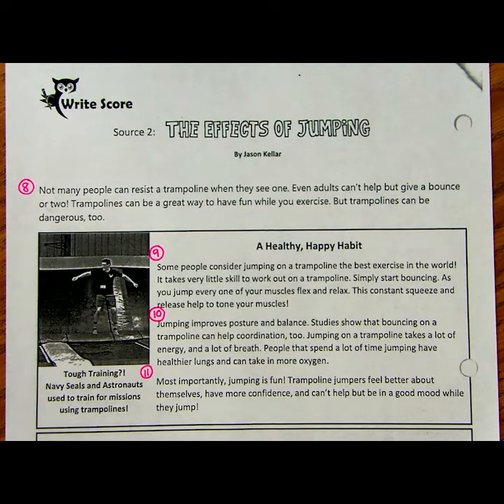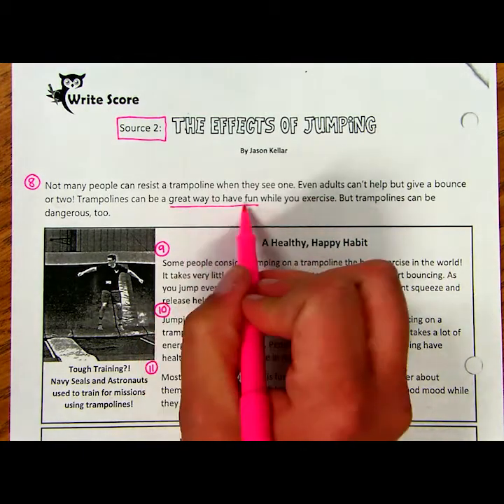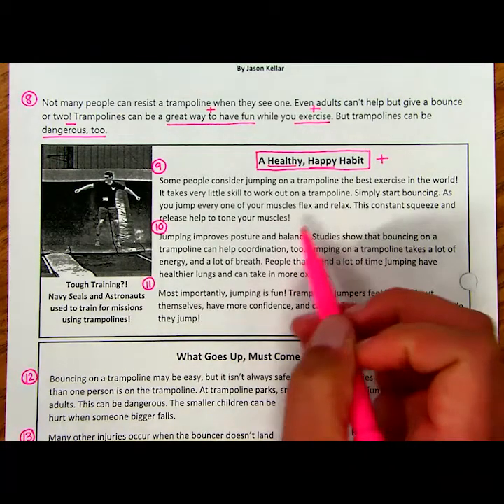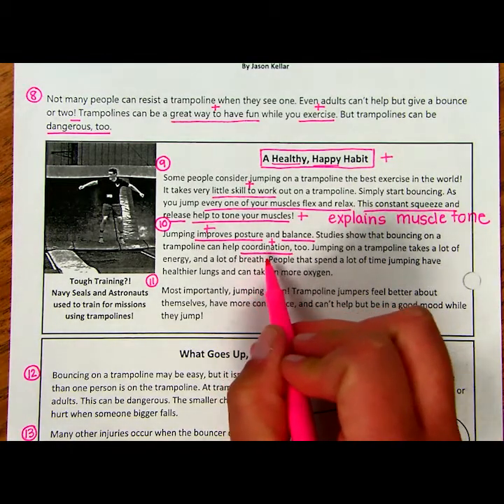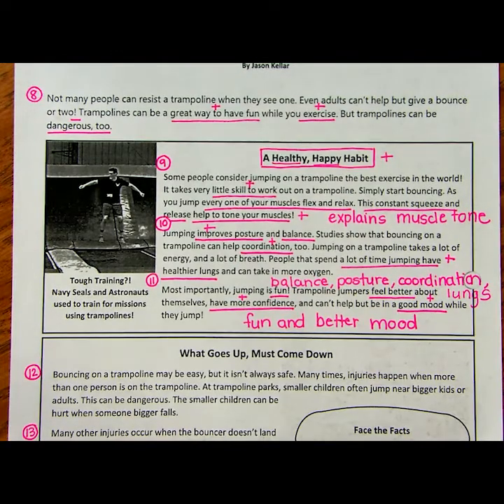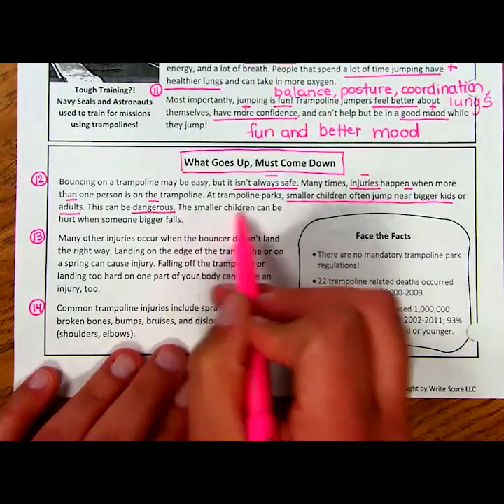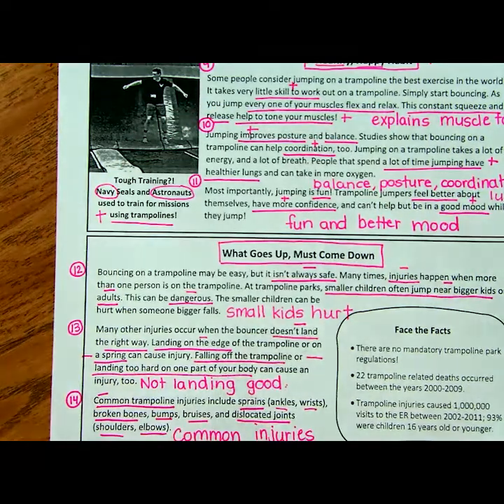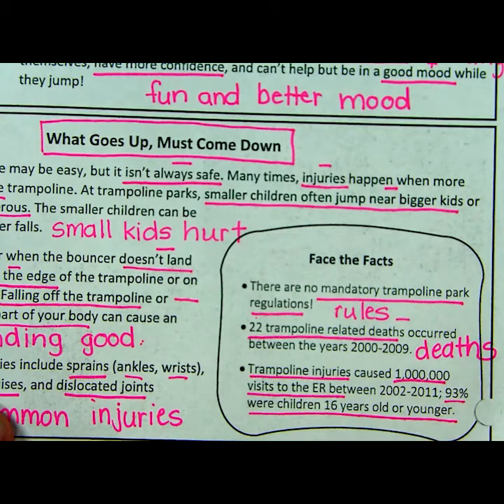Wednesday Writing Lesson Pt 1